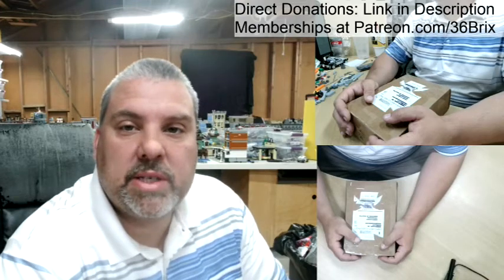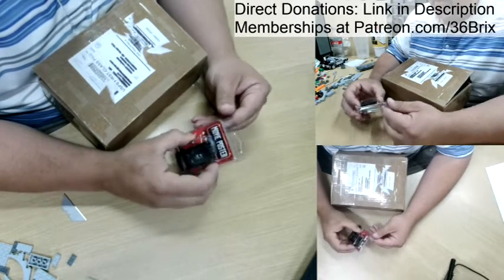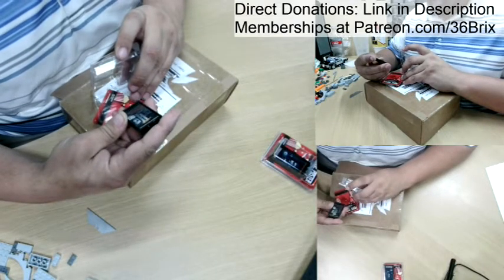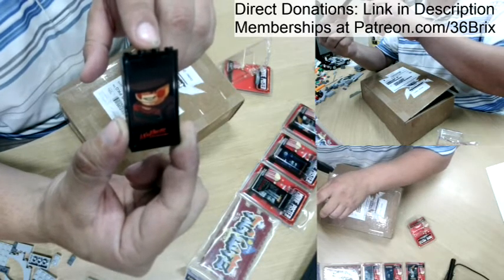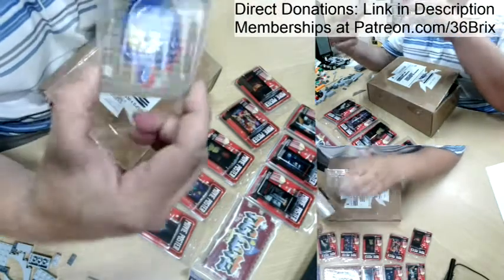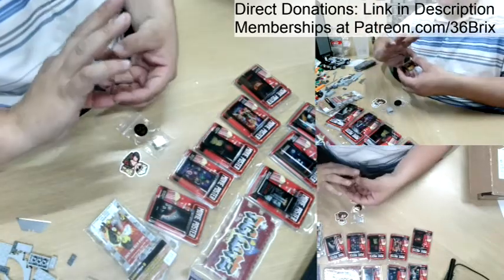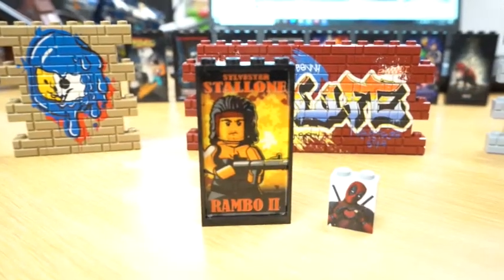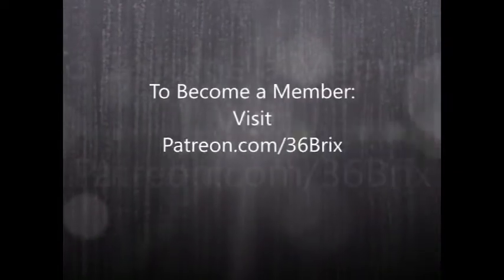Epic and Huge Lego Order from EclipseGrafx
Hi Everyone, Happy Building! Hope everyone is staying happy, healthy and safe. I am excited to share this new video I just filmed regarding my new build, my livestreams, and well as updates on my channel. Its really exciting and fun to have so much progress in such little time :)

If you havent already seen them, I built this LIVE during a couple of my most recent Livestreams and am continuing through the buildings as I build, then moc out the buildings. If you are new to my channel, Please join us during our livestreams. This is an amazing community and we want to engage it amazing conversations with you!

36 Brix Live Chat Rules
1. No bad words or spamming
2. No promoting channels (yours or anyone elses, any Mention of subs, vids, lego projects, content your creating or anything that could or may relate to your channel and potentially get someone to ask about your content is promoting and not acceptable).
3. Be respectful to everyone Better the community don’t be a burden to it.
4. No politics or religion
5. MODS handle issues
6. Don't ask to be a MOD to be on a live stream, or ask for shout outs. etc.
7. Don't imitate or intimidate someone else.
8. Our channel, our rules, don’t like it, please leave.

MOD Rules and Ethics
1. Follow all public chat rules.
2. No posting links without Scott’s permission. Any Links posted must only be 36 Brix related links. i.e. 36 Brix video links, membership links, donation links unless Scott says otherwise.
 3. Warn people in chat politely before automatic time outs unless the offense is more serious in nature.
4. Be courteous and respectful to others.
5. Timeouts are appropriate with more “serious” offenses to the rules or repeat offenders.
 6. Do not get into arguments or “back and forth” comments with people causing trouble in chat. Simply warn them nicely and if need be, time them out.
7. Represent Scott & 36 Brix’s channel, you can either help him grow or cause him to lose people based on how you moderate.
8. Moderation is a privilege, not a “power” you hold over someone. Use it wisely with good discretion.
9. Do not self-promote your own channels or other forms of your personal social media. Including but not limited too: Websites, YouTube Channels, Instagram, Apps, Facebook etc.
10. Only designated Moderators will post rules in chat.
11. Help to educate new-comers on chat practices and welcome new ones often.

Rules inspired by Brickies rules. TYSVM :)